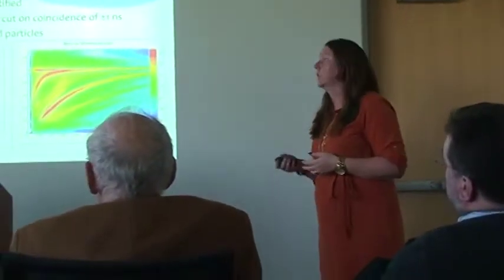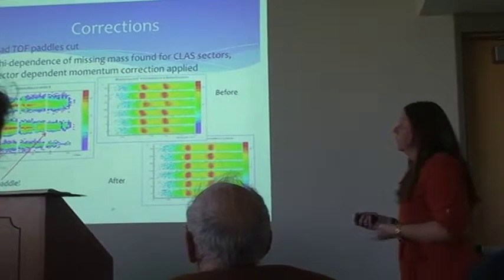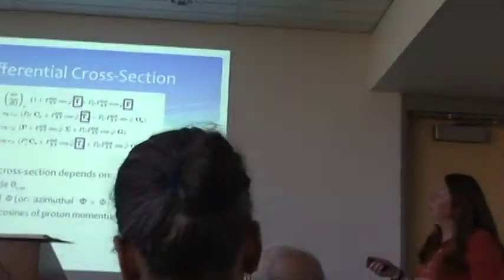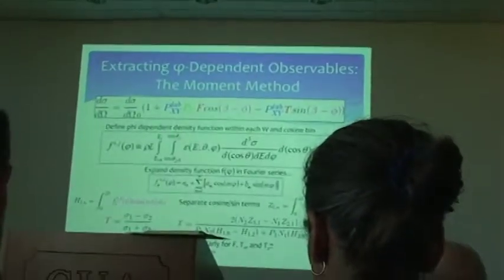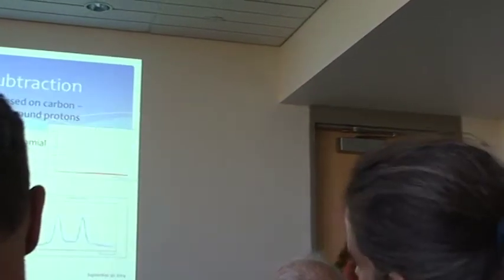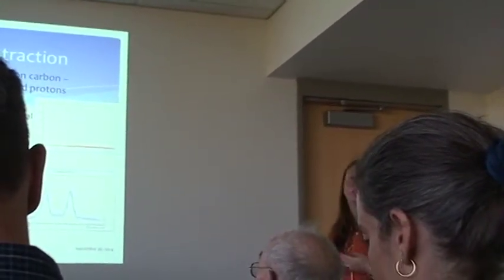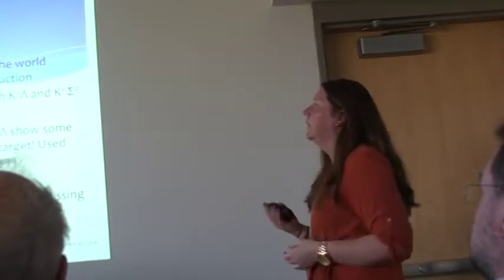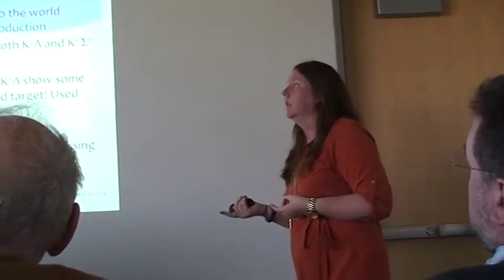Defense2 9 30 14 1